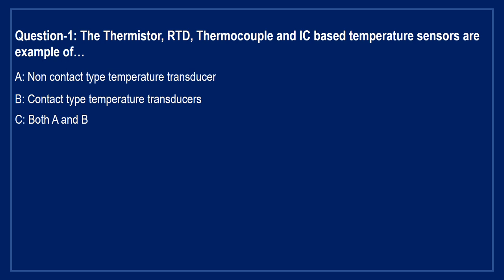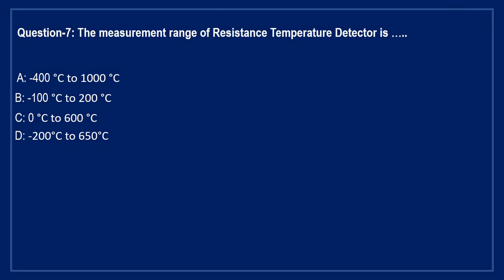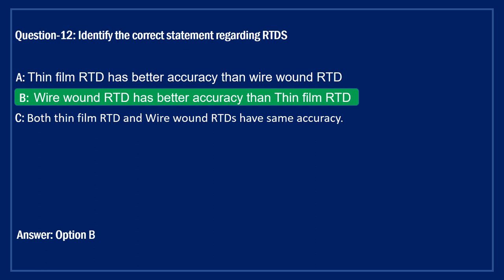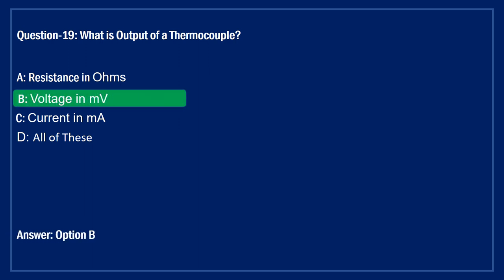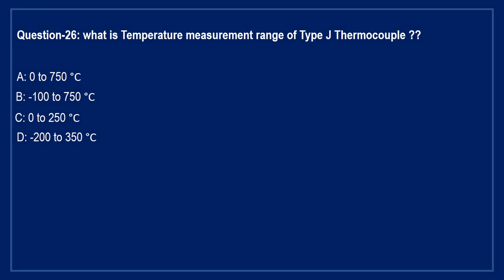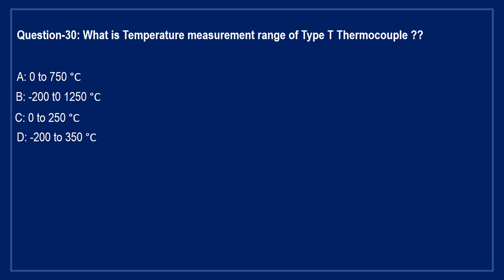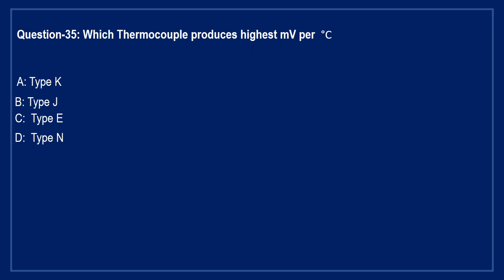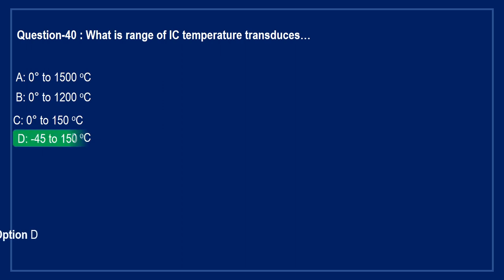Instrumentation Interview RTD Thermocouple MCQ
This Video Explains the 40 important Multiple Choice Question (MCQ) based on temperature transducers like Thermistor, RTD, Thermocouple, Pyrometer